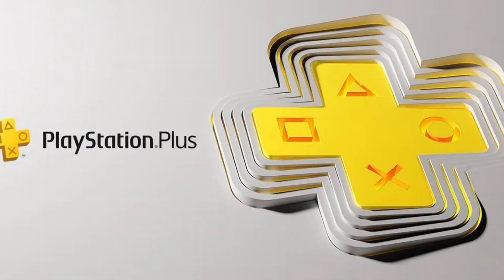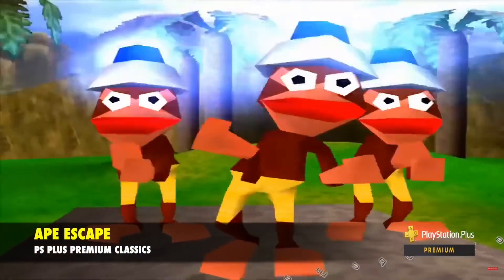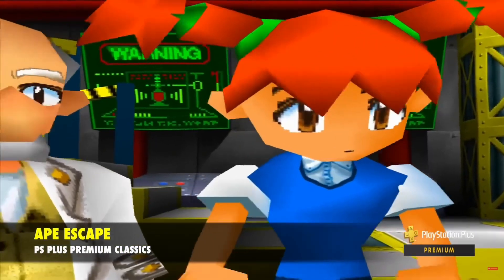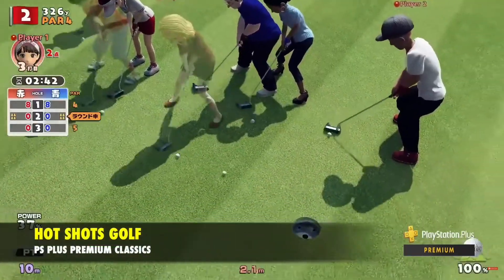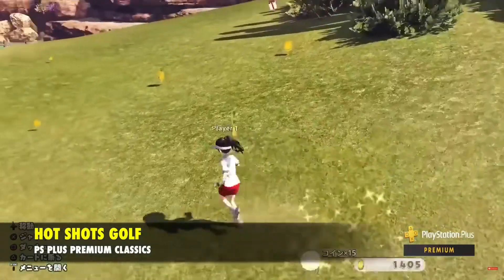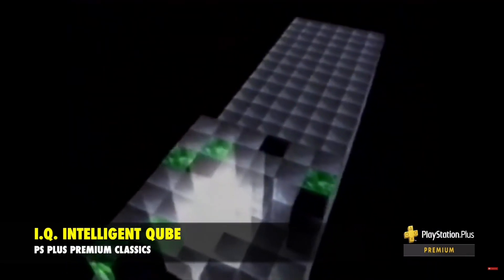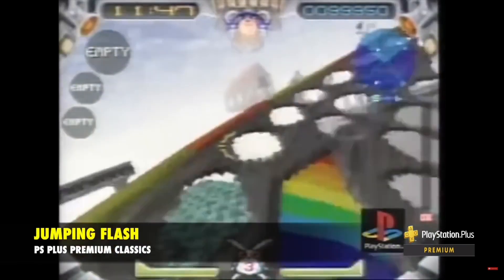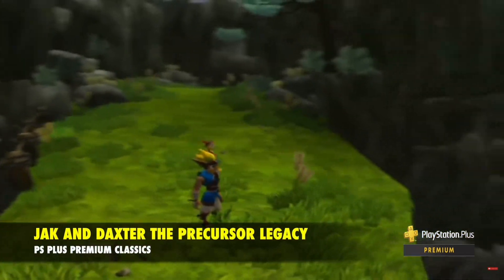NEW PS4/PS5 EMULATOR + PS PLUS EMULATION